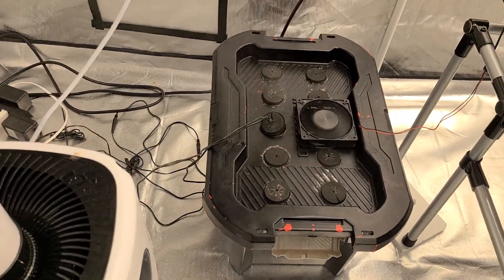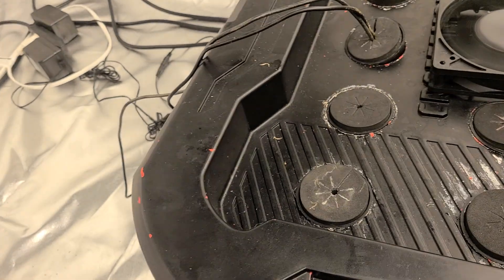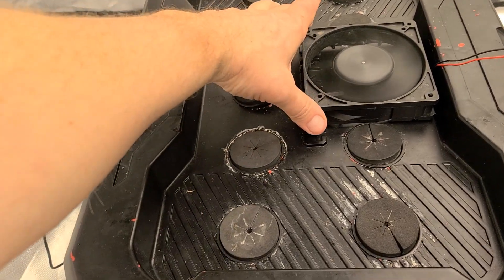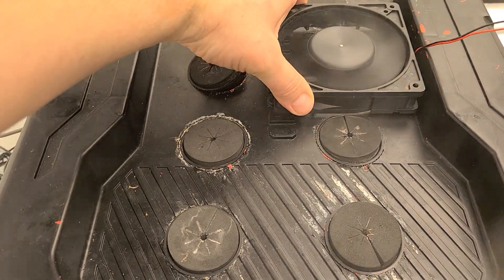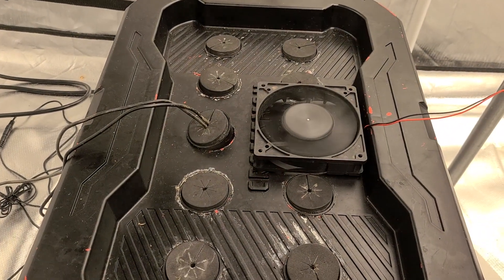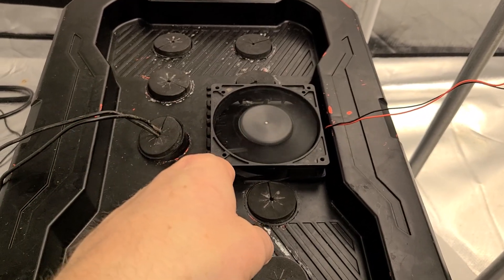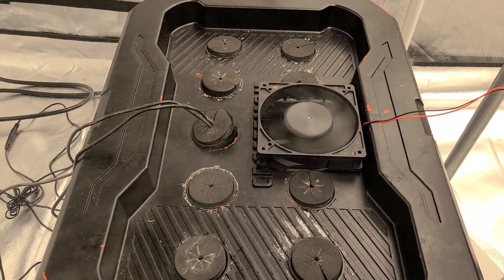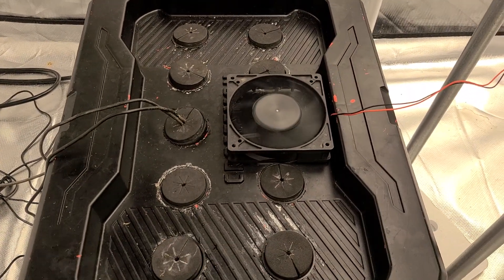Fogponic Cloner Build 2.0... Near 100% Success Rate!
going over the key components of my fogponic cloner